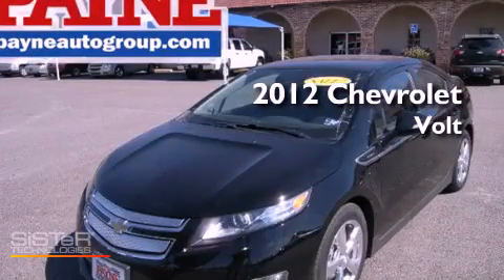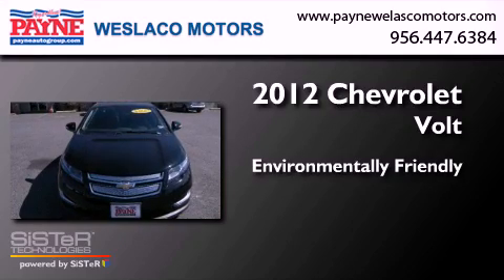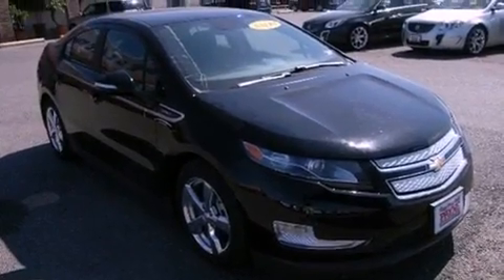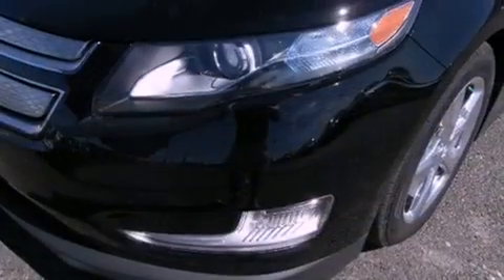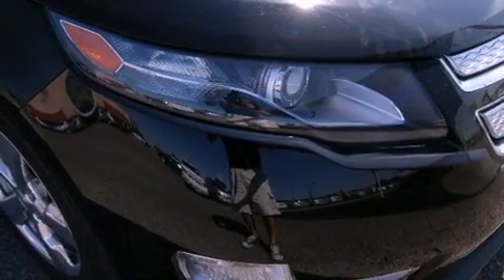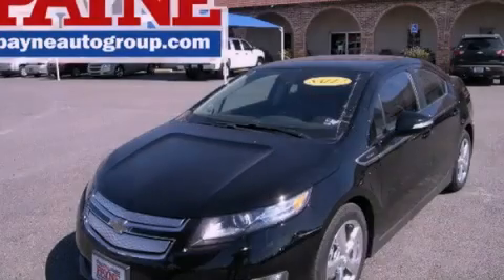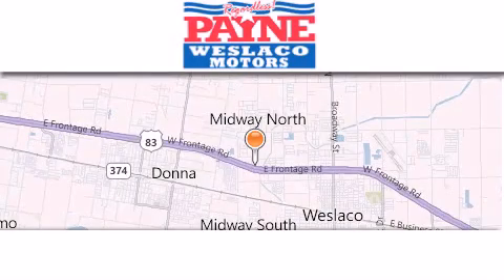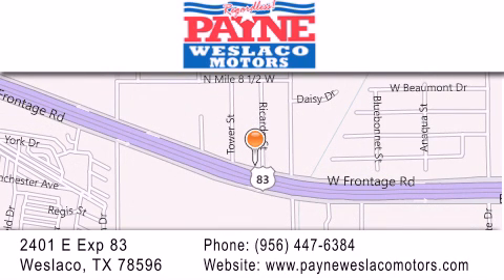2012 Chevrolet Volt Weslaco TX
Year : 2012
 Make : Chevrolet
 Model : Volt

 Trans . : Automatic 1 Speed
 Exterior : Black

 Stock : U104415

 2401 E. Exp 83